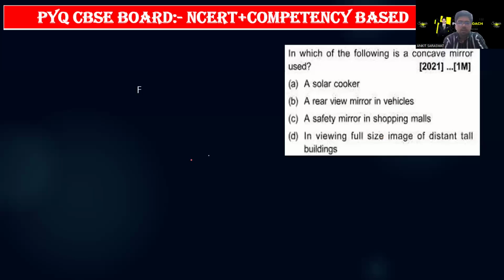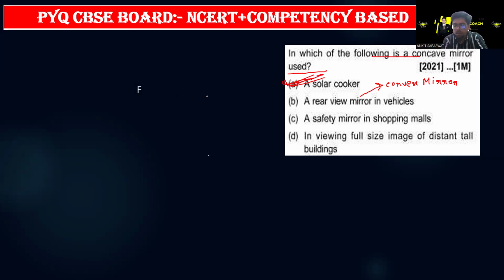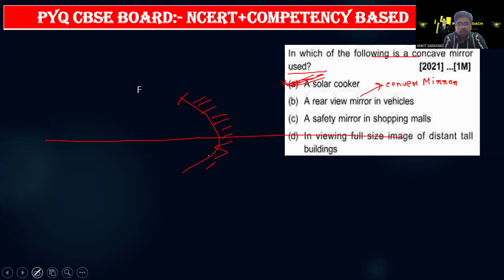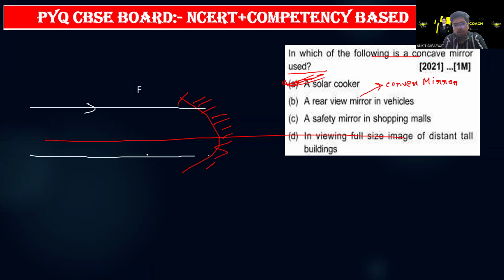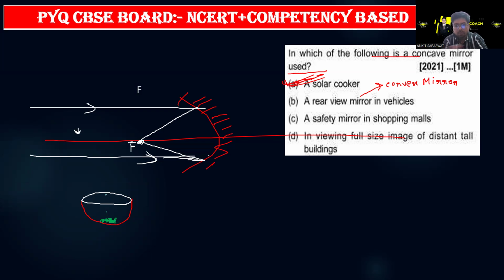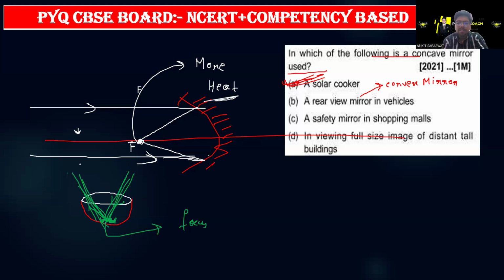In which of the following is a concave mirror used ?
About us:-